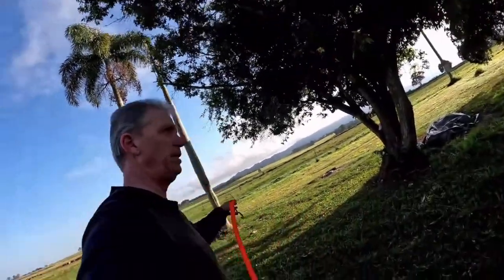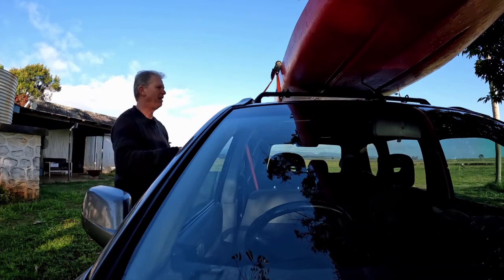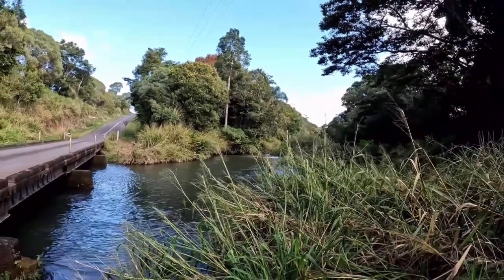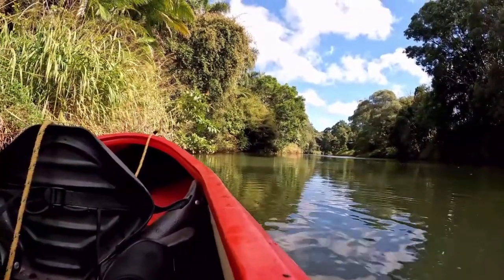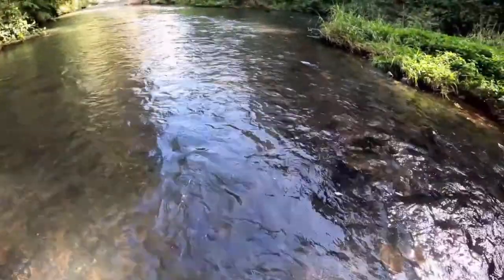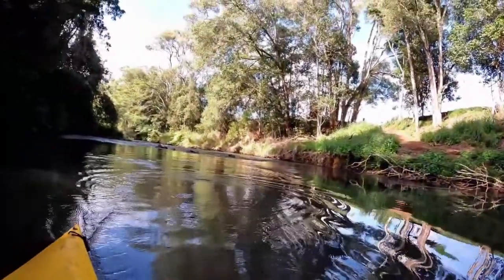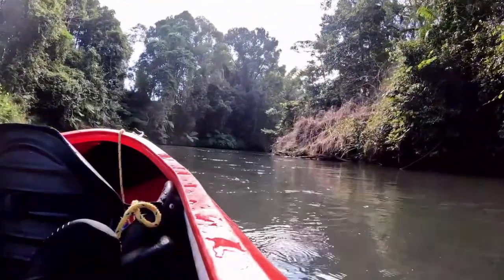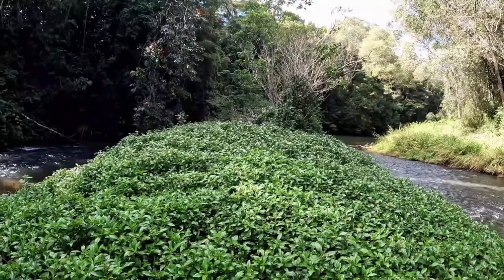A day on the river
I went for a paddle to my favorite spot on the Johnston River in Far North Queensland on Sunday